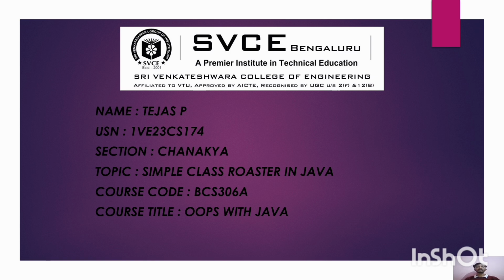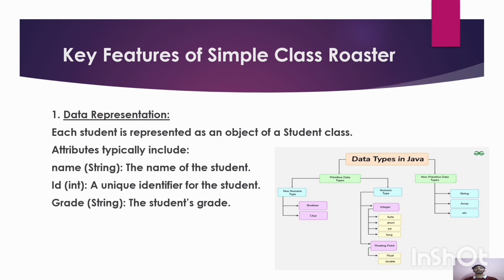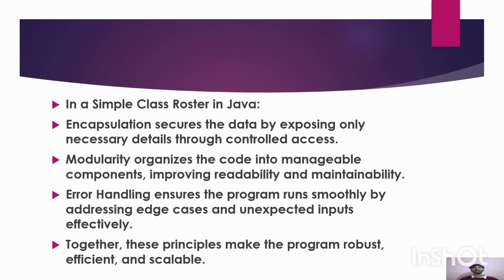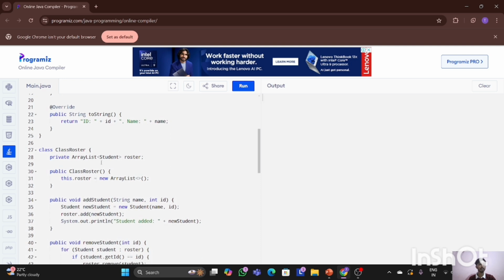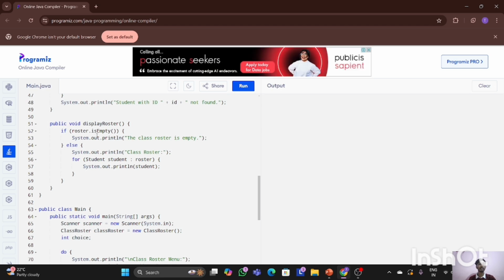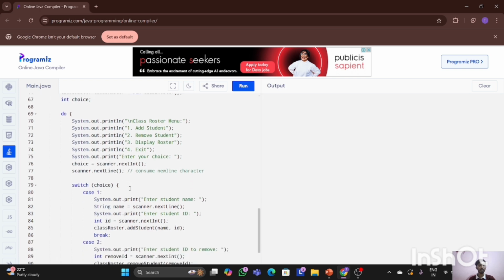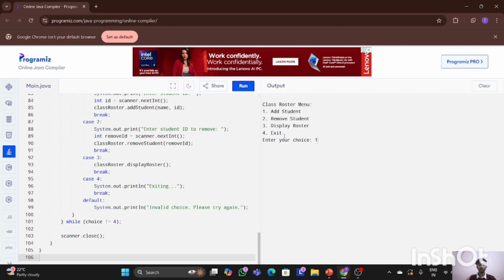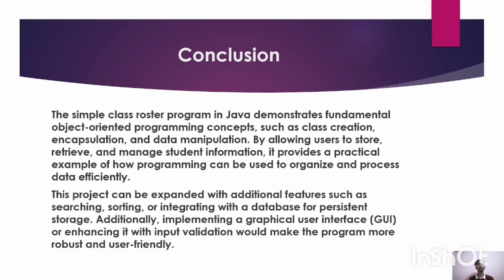Simple Class Roaster